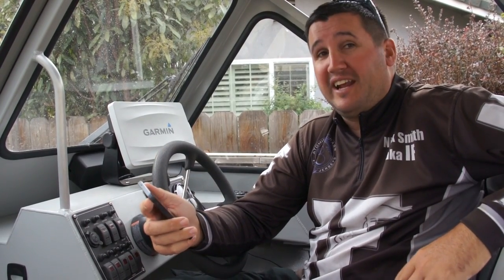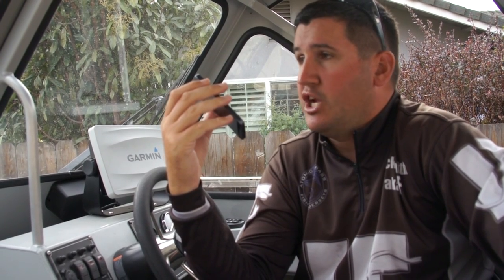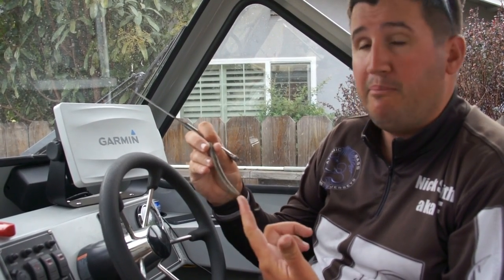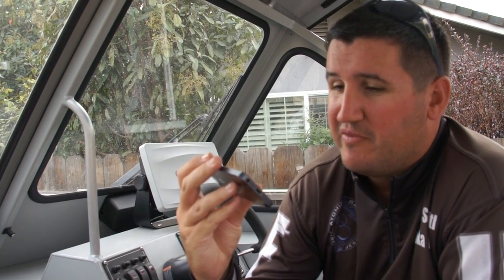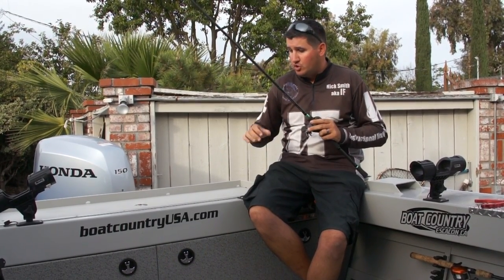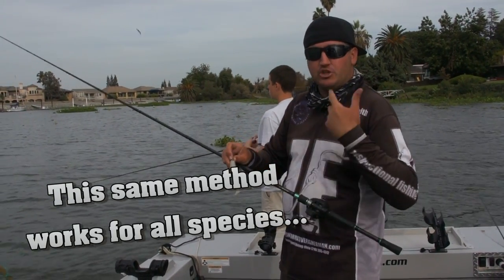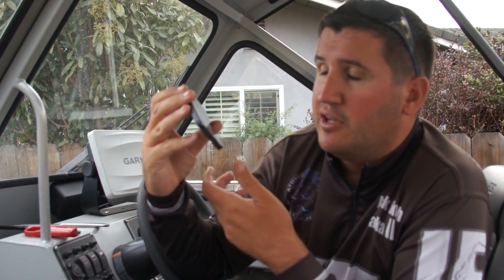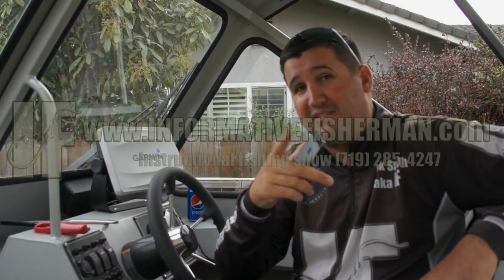Fishing tips and viewer questions!